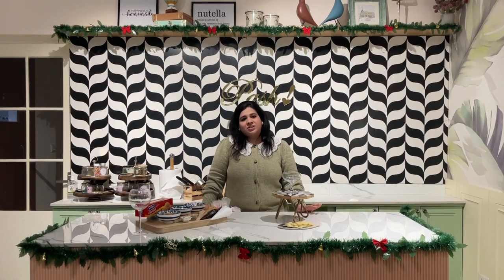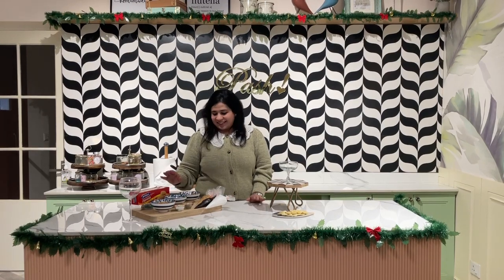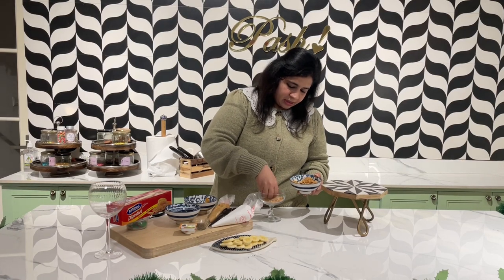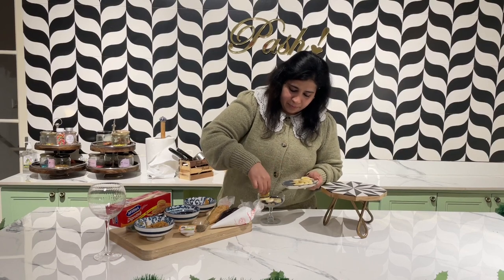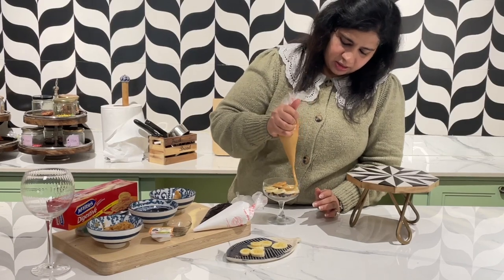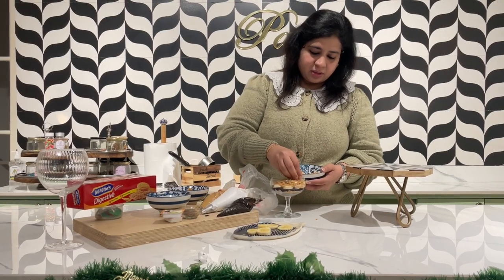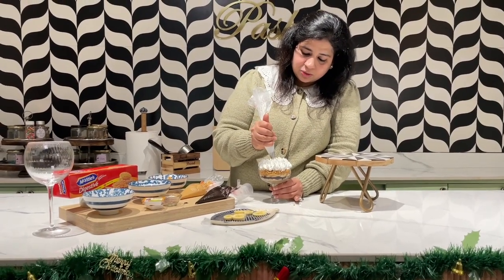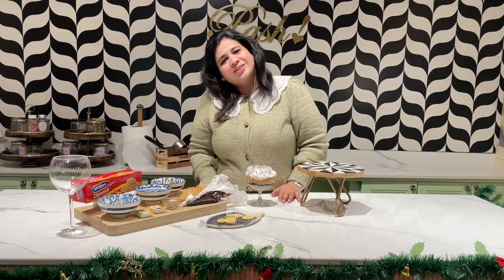How to make a “No- Bake” Banoffee Pie!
Ingredients: (Serves 1 portion)

1. Digestive Biscuits- 50gm
2. Amul Butter (melted)- 15gm
3. Whipped Cream- 1/4 cup
4. Salted Caramel Sauce- 1/4 cup
5. Melted Chocolate Truffle Sauce- 1/4 cup
6. Grated chocolate for garnishing.

Steps:

1. Crush digestive biscuits Roughly with hands and mix melted butter into it.
2. Add the biscuit crumble as the Best to the desert bowl/ glass.
3. Pipe the chocolate truffle sauce layer.
4. Followed by banana slices.
5. Add the salted caramel sauce over bananas.
6. Now, again add the rest of biscuit crumble.
7. Finally pipe the whipped cream as top layer.
8. Decorate it with grated chocolate.

ET VOILÀ! Ready to serve!
You can also refrigerate it & serve later.

Follow @pash_1228 on Instagram for more!